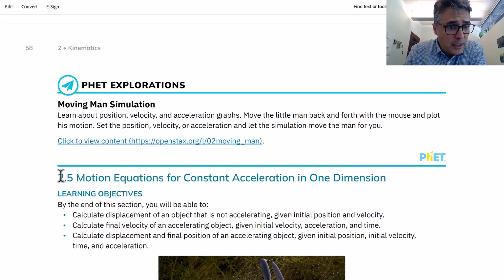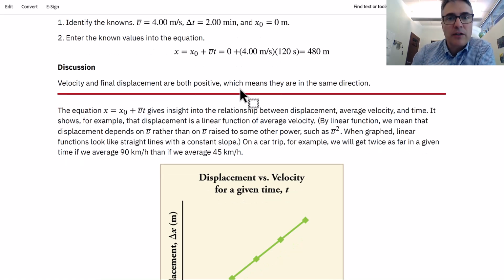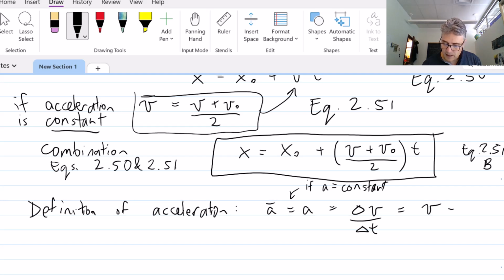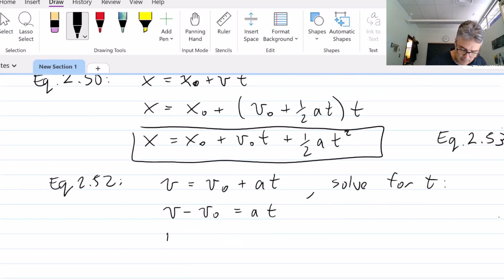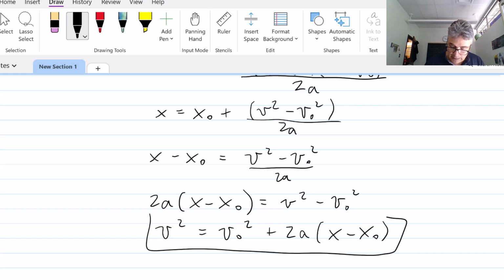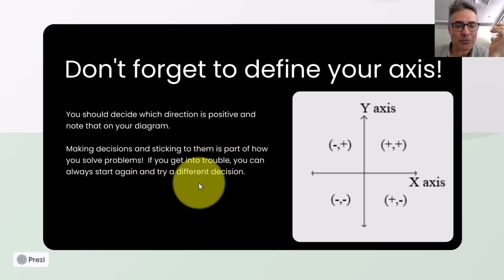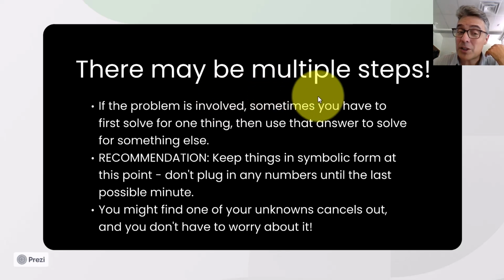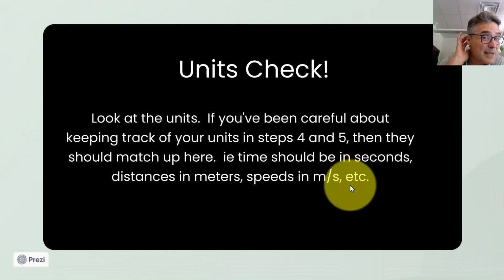PHY131 Fall 2024 Pre-Class 05